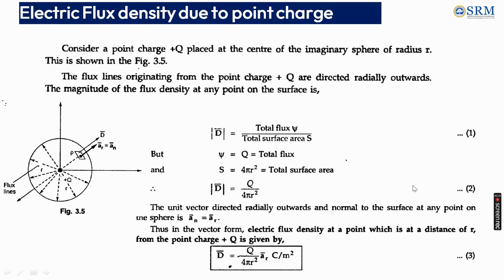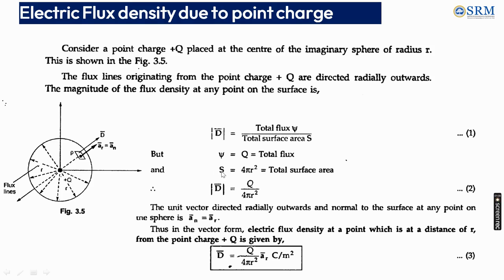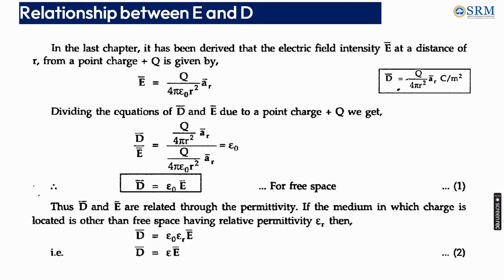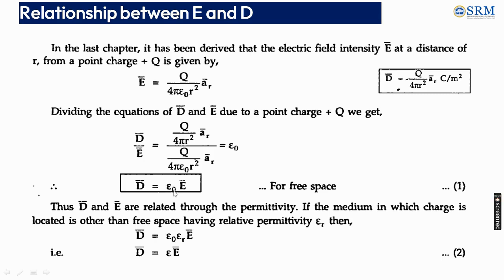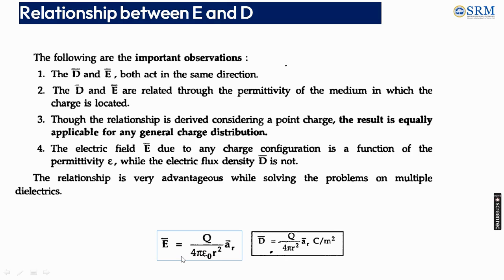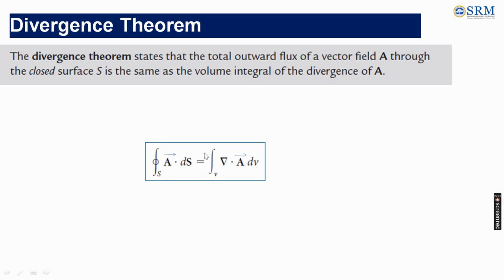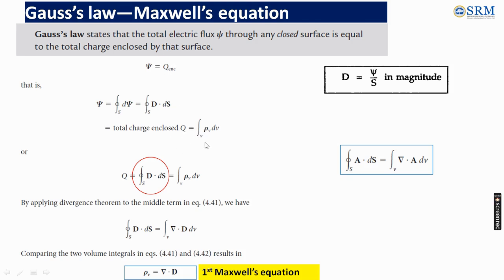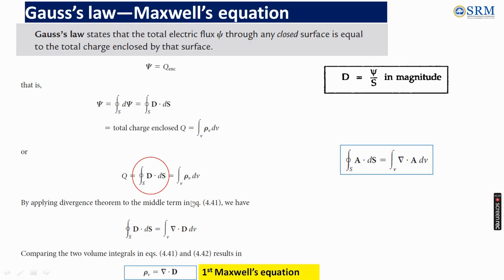21ECC205T EMT Module 1: Electrostatics Session 13 : Electric flux density and Gauss's law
Learn the relation of Electric Flux Density (D) with electric field and charge distribution, and Understand Gauss’s Law exploring their relation, physical meaning.